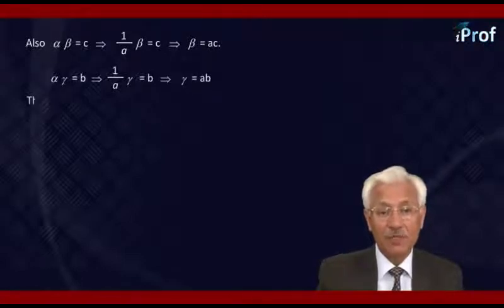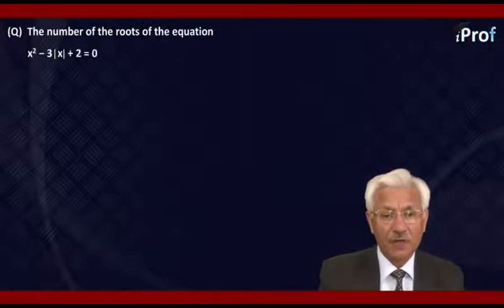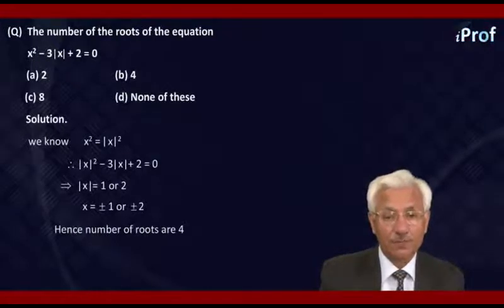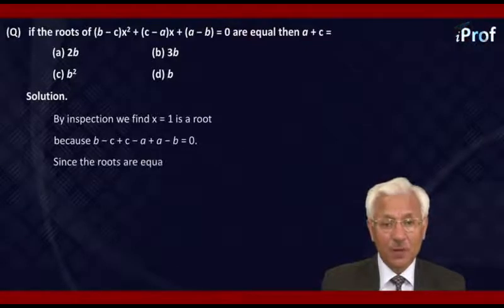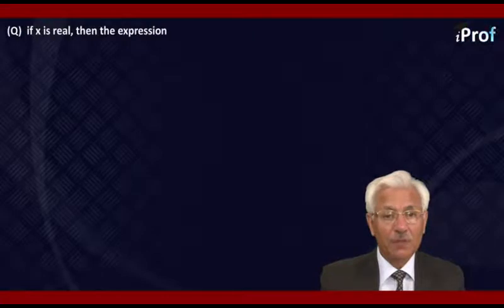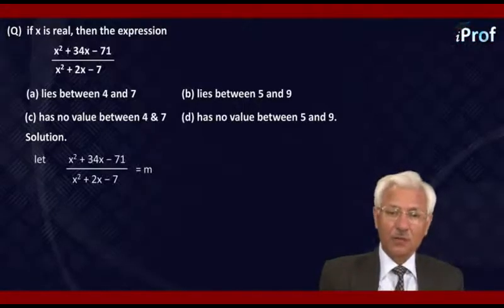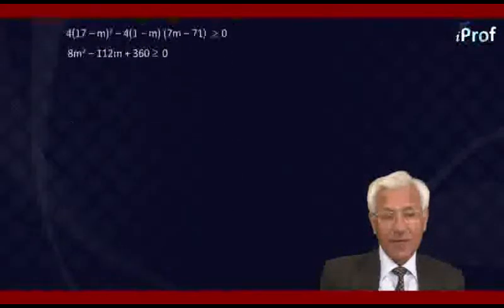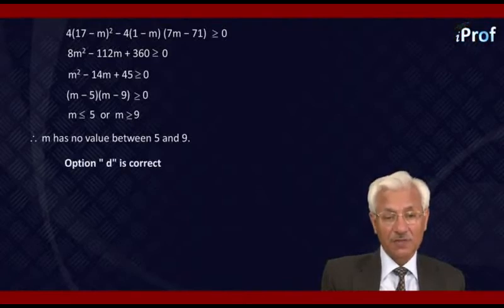QUESTIONS AND THEIR SOLUTIONS P2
QUESTIONS AND THEIR SOLUTIONS P2, Study and achieve your academic goals by taking help from iProf India Learning videos. Learn QUADRATIC EQUATIONS with highly qualified teachers. This video will teach you basic & advanced concepts of topic. You can also Download iProf Study Buddy India’s No 1 free educational app to get all study material, tests, notes in a mobile App.